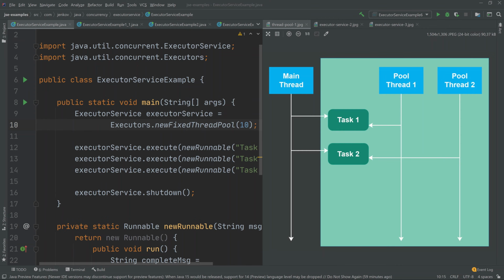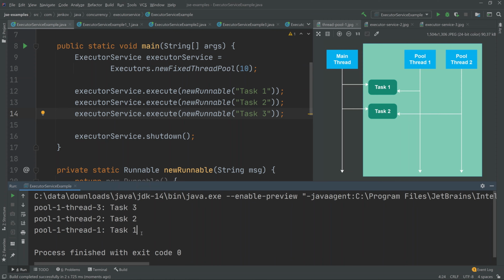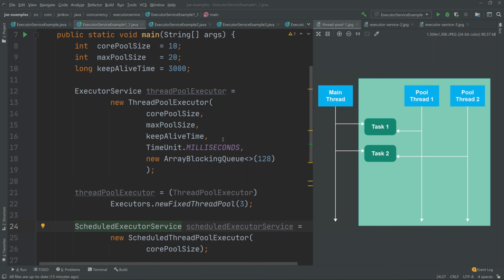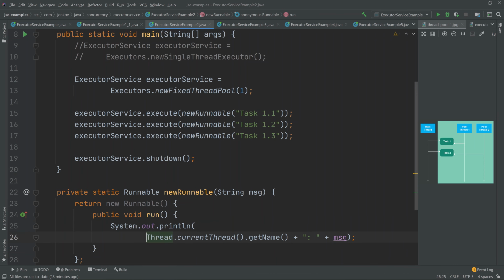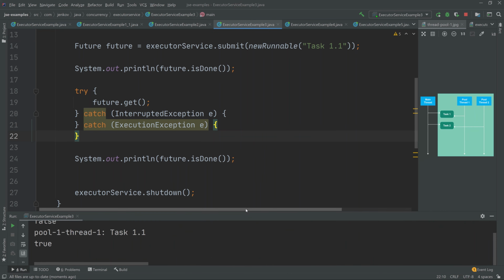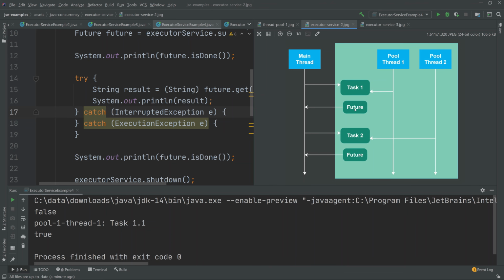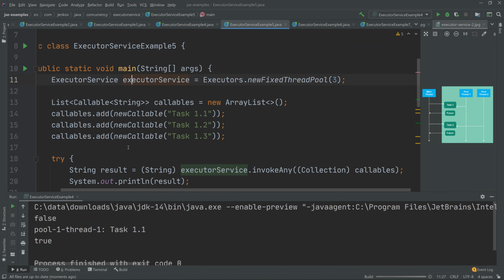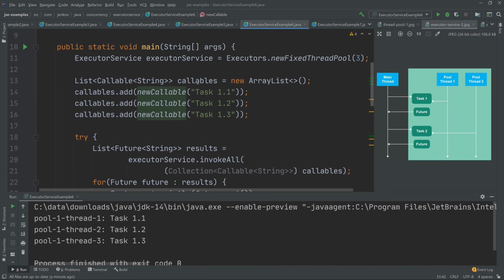Java ExecutorService - Part 1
The Java ExecutorService interface, java.util.concurrent.ExecutorService, represents an asynchronous execution mechanism, essentially a thread pool, which is capable of executing tasks concurrently in the background. In this Java ExecutorService tutorial I explore how to create an ExecutorService instance, what methods it has, how to shut it down etc.

Chapters:
0:00 Java ExecutorService introduction
0:28 Java ExecutorService example
4:02 Java ExecutorService implementations
5:46 Java ThreadPoolExecutor constructor explained
8:16 Java ExecutorService methods
9:36 Java ExecutorService submit(Runnable) method
12:12 Java ExecutorService submit(Callable) method
14:23 How a Future object is connected to a task
15:23 Java ExecutorService invokeAny() method
18:10 Java ExecutorService invokeAll() method